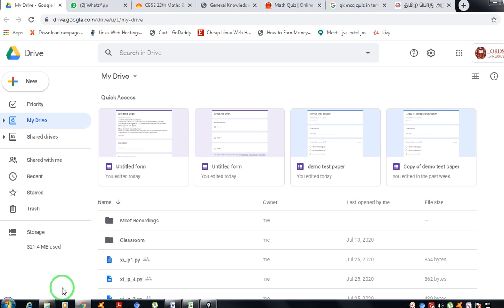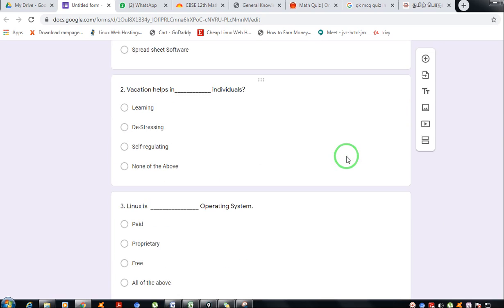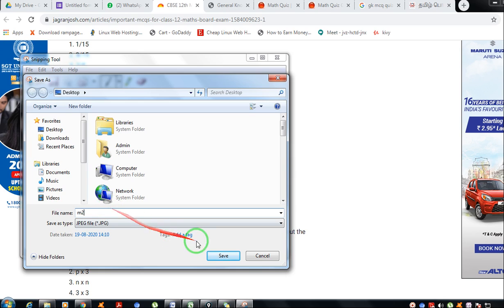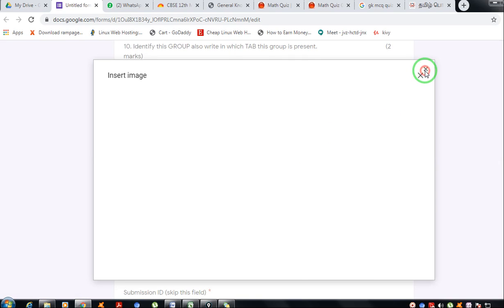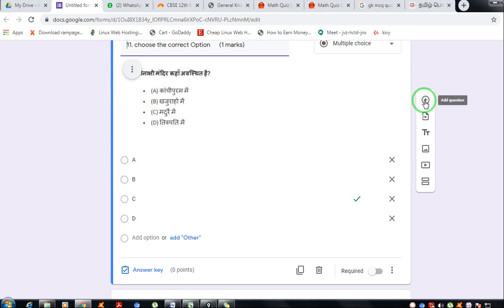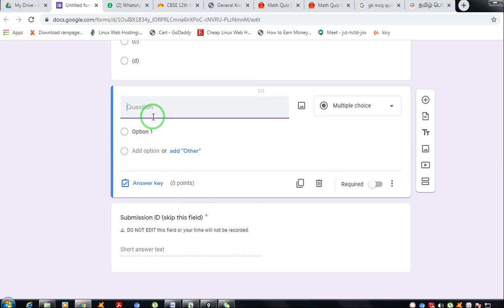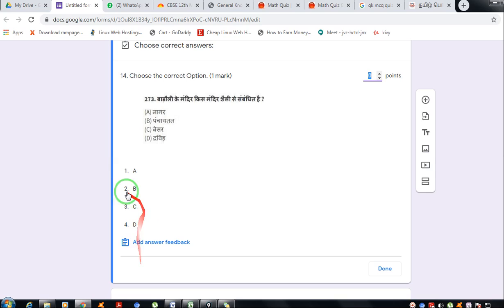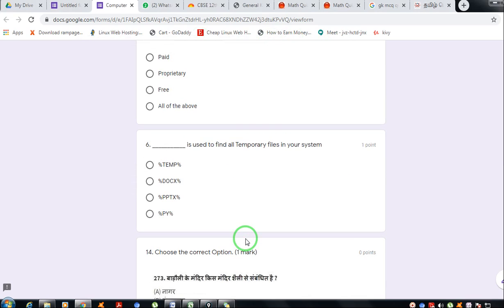RSG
creating Google Form in Hindi ,Tamil, Maths and Sanskrit, etc